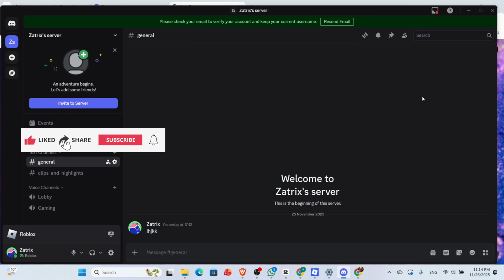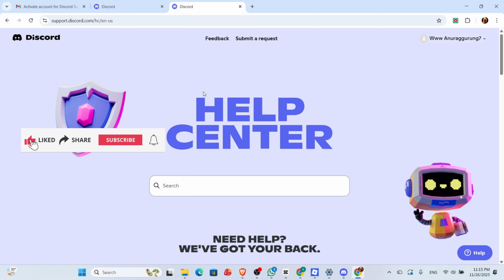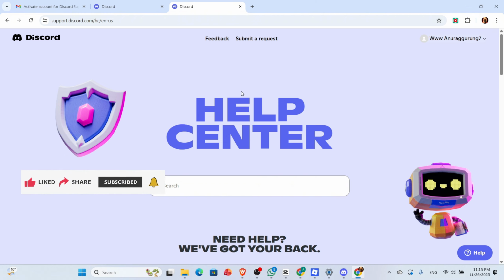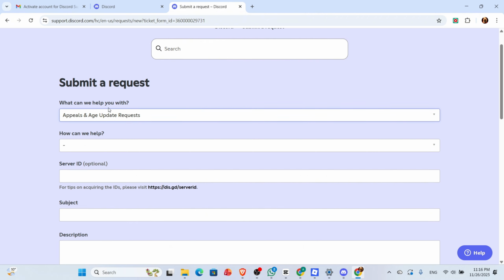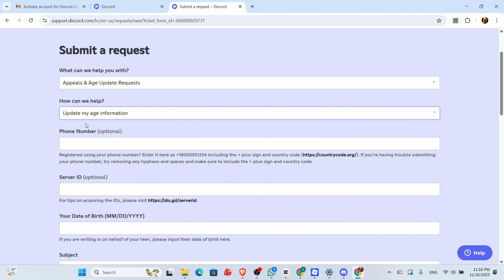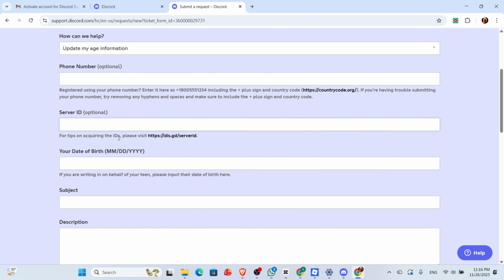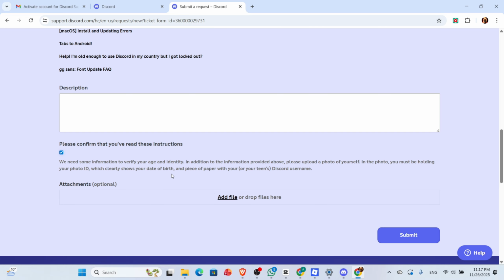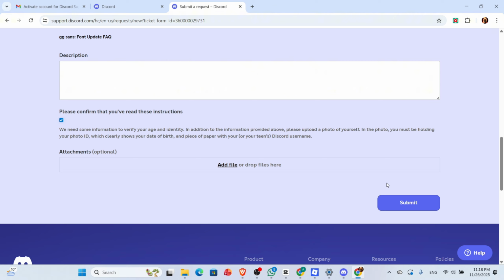How to Change Your Age on Discord?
Want to update your birthday on Discord but not sure how? 🎮📱 In this step-by-step 2025 guide, you’ll learn how to change your age on Discord the right way — whether you need to correct a mistake or update your account for age-restricted features.

What You’ll Learn in This Video:
✅ How to request an age update on Discord
✅ What documents Discord requires for age verification
✅ How to upload your ID safely and properly
✅ Common mistakes to avoid during the age change process
✅ How long Discord takes to update your age

If you entered the wrong birthday or lost access to certain features due to an age issue, this tutorial will walk you through the official process to fix it.

📌 Chapters:
⏱ 0:00 - Introduction
⏱ 0:10 - How to Change Your Age on Discord (2025 Guide)